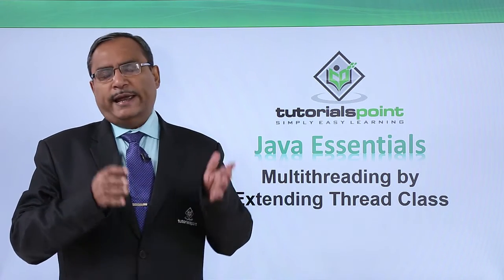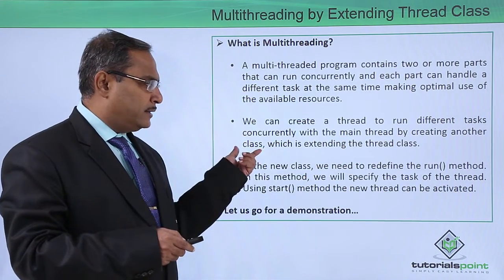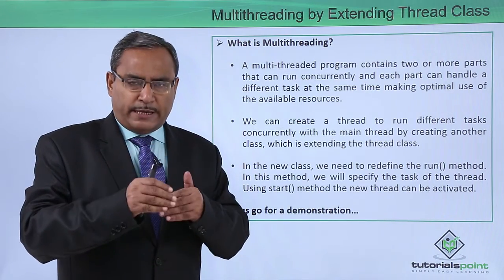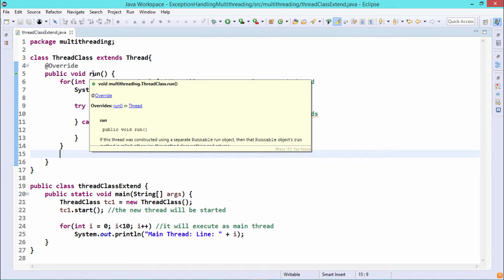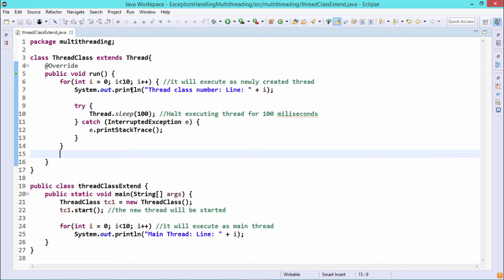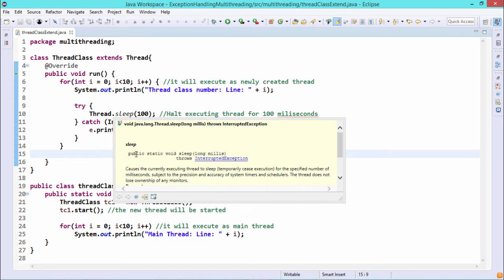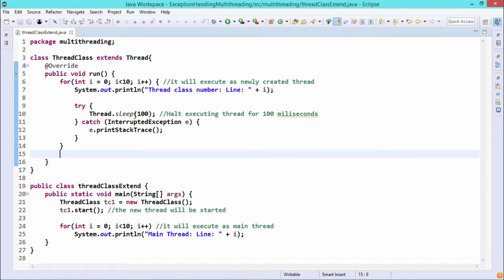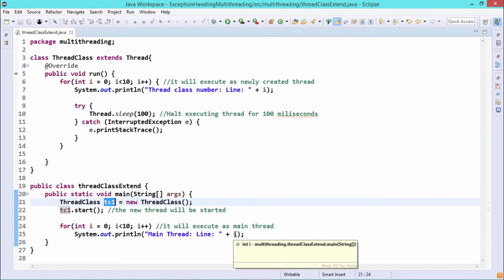Java Essentials - Multithreading by extending thread class